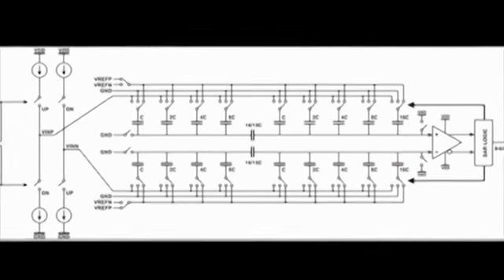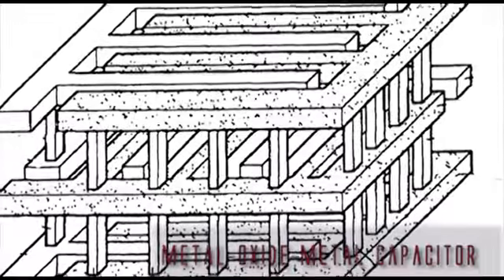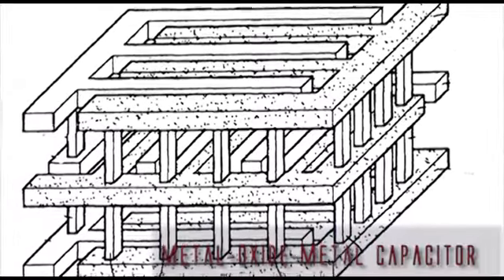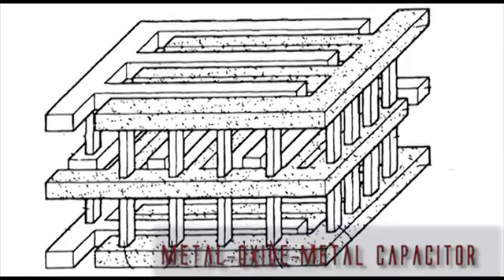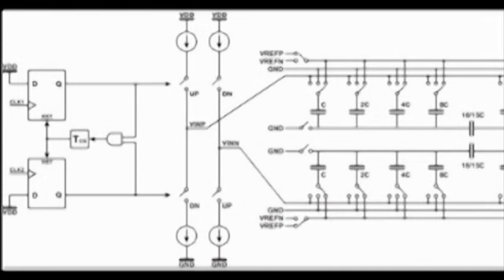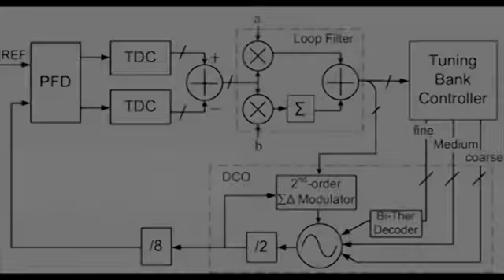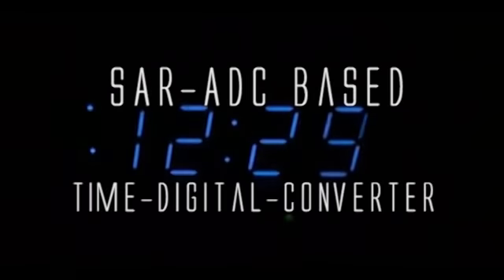SAR based time digital converter